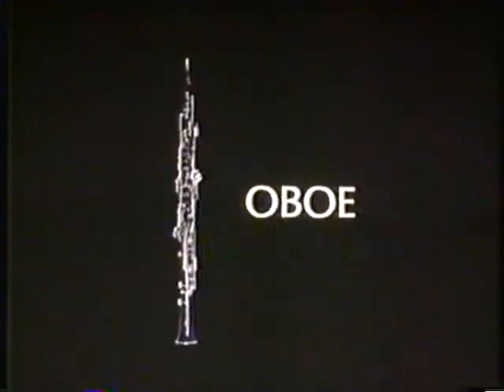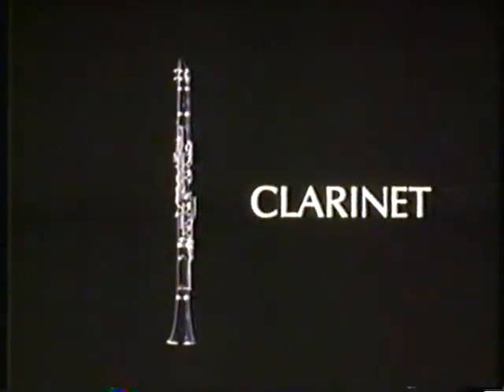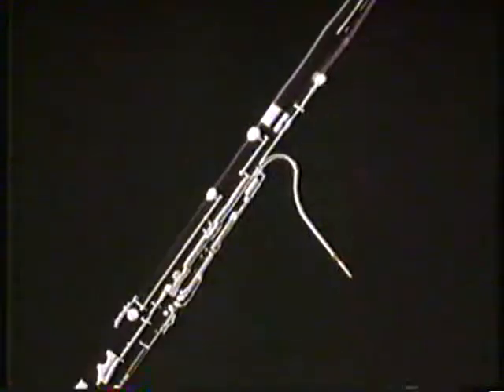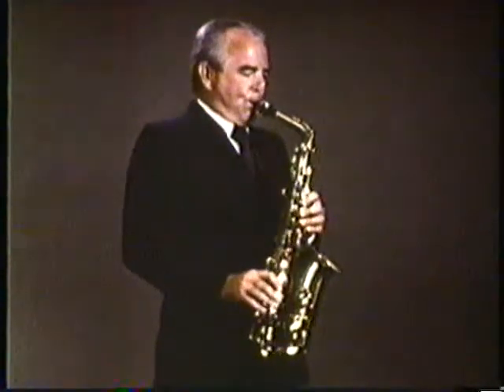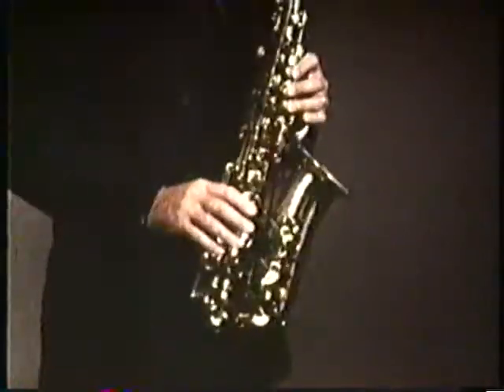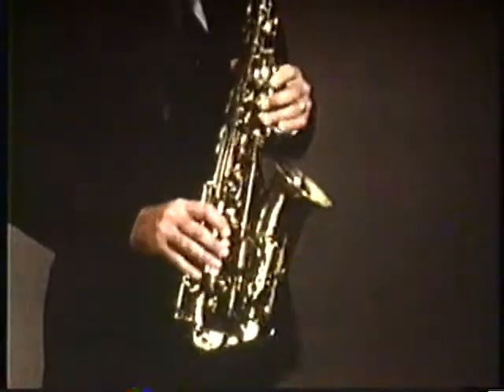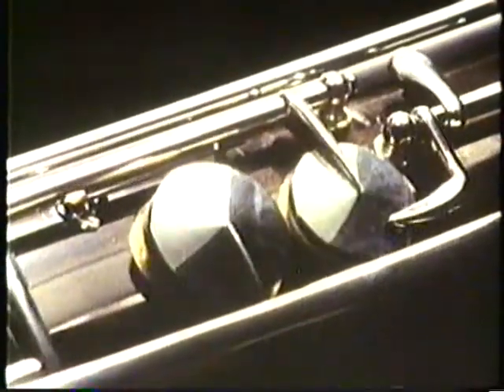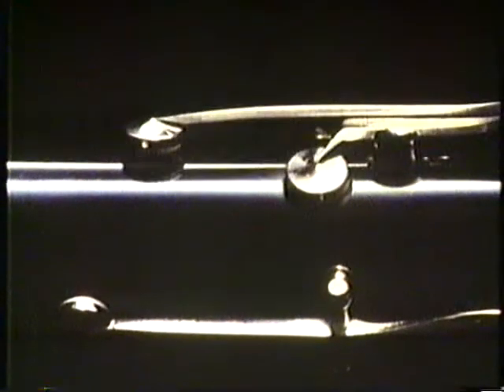What Color Are The Winds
Learn how instruments in the Woodwind Family make sound.